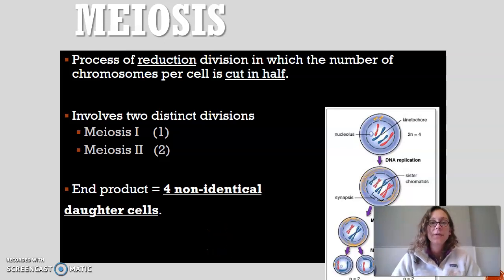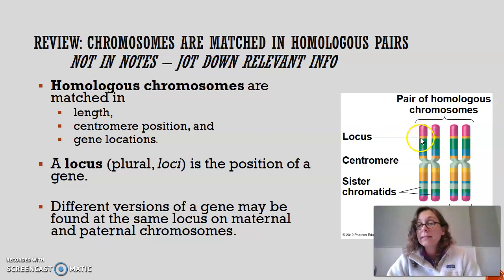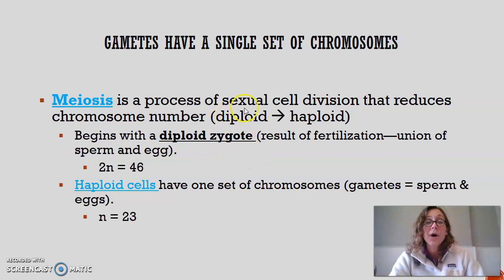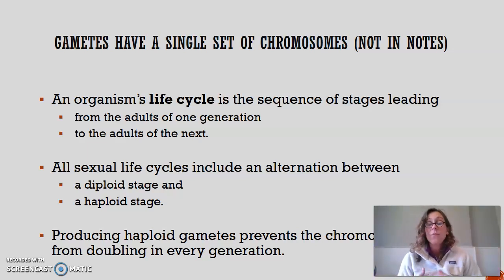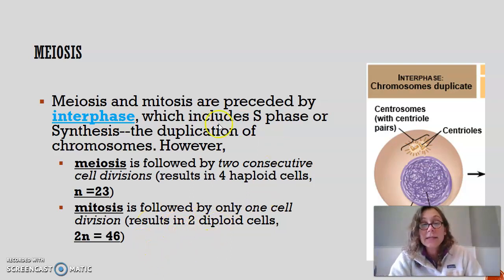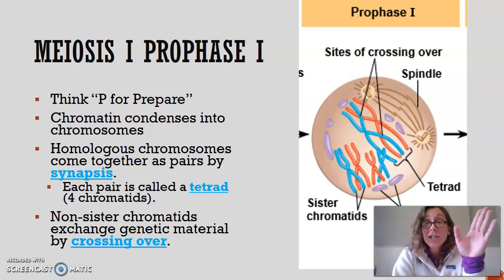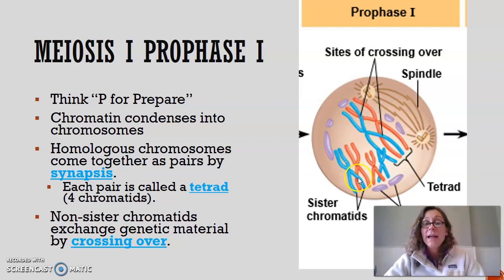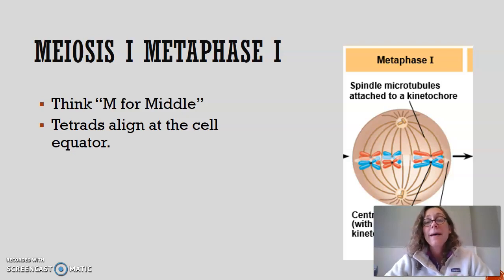Bio I HNRS 8.11-8.17 Meiosis Notes P2